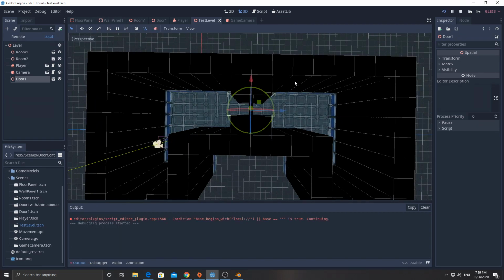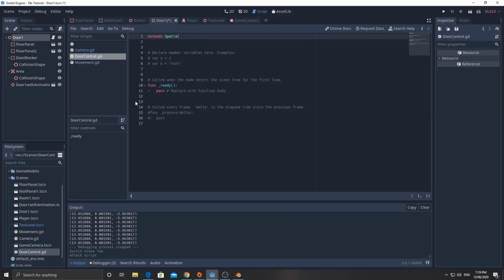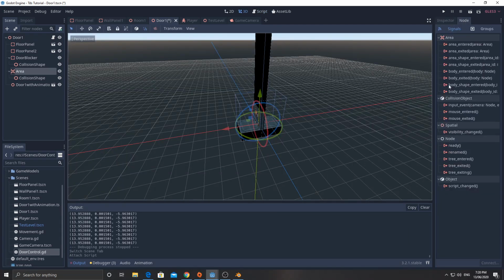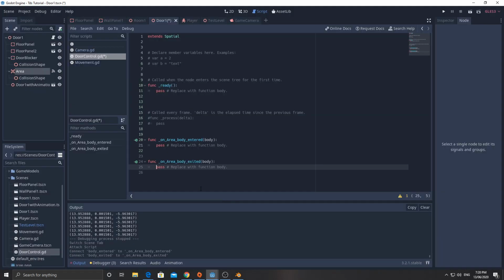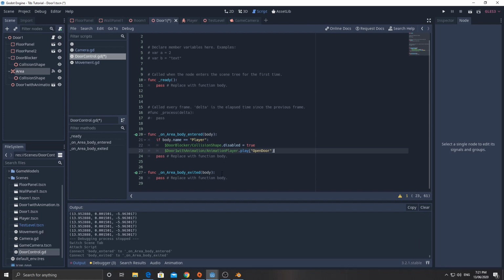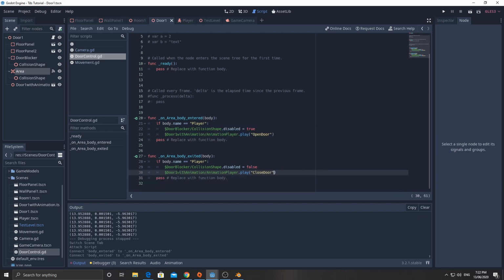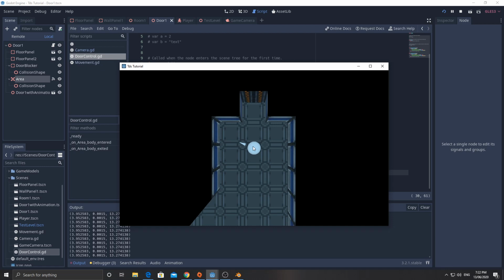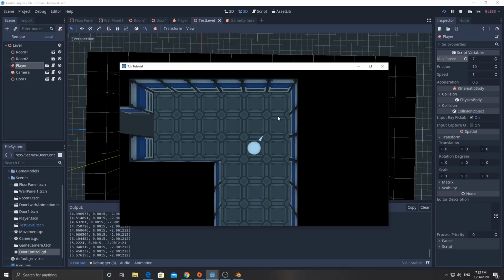GODOT 3D Top Down Shooter #6 - Moving through Rooms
In this video we'll use an Area node to open the door animation we created earlier and allow our character to move from room to room.